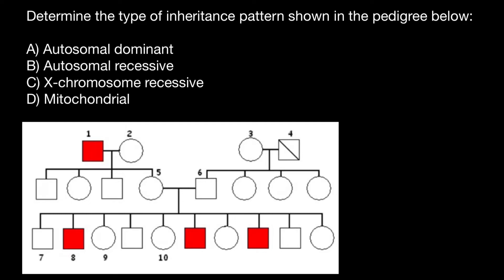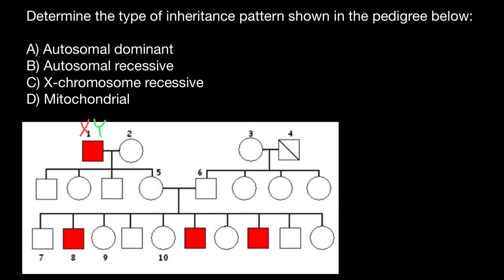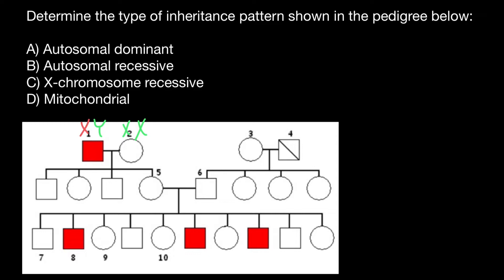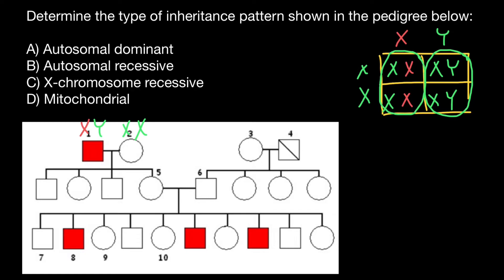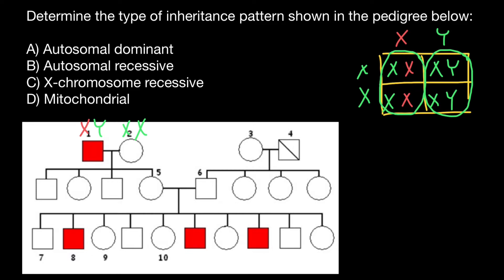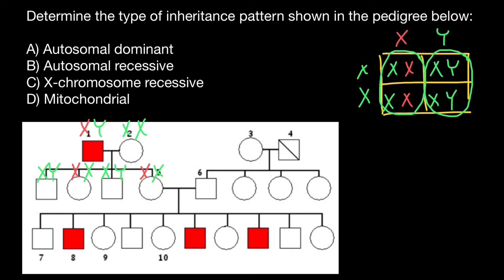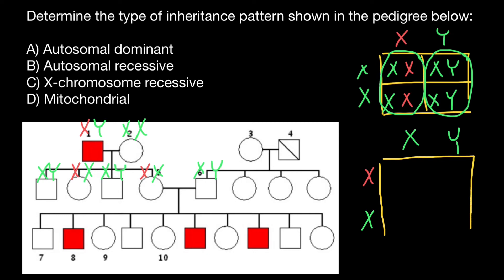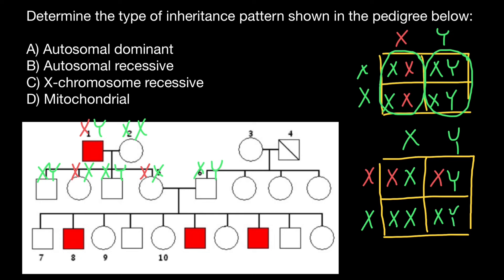How to find mode of inheritance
Several basic modes of inheritance exist for single-gene disorders: autosomal dominant, autosomal recessive, X-linked dominant, and X-linked recessive. However, not all genetic conditions will follow these patterns, and other rare forms of inheritance such as mitochondrial inheritance exist.